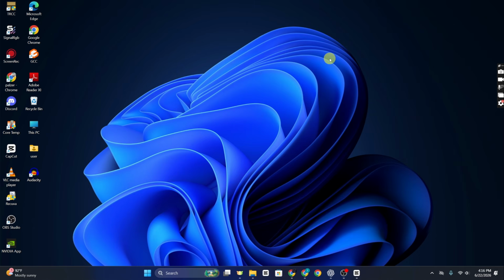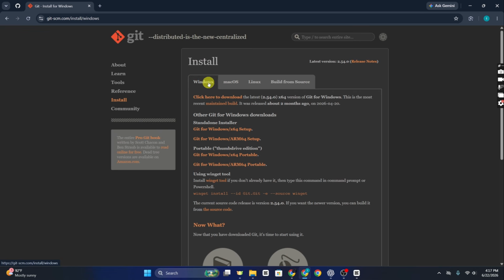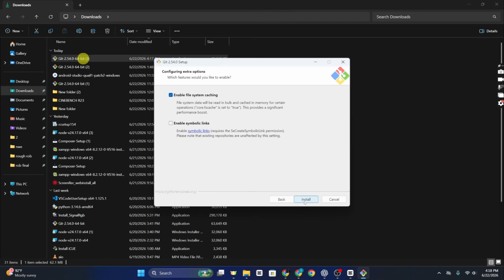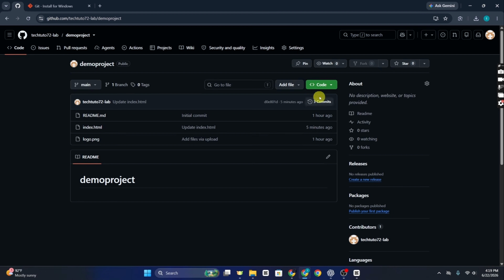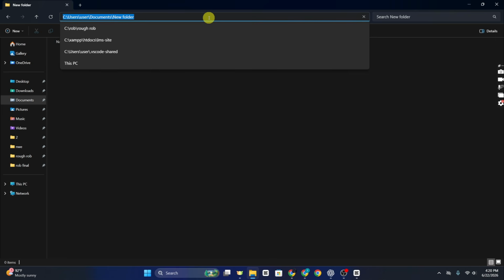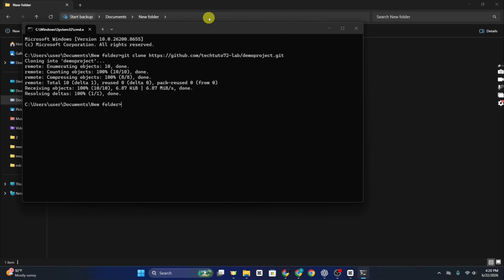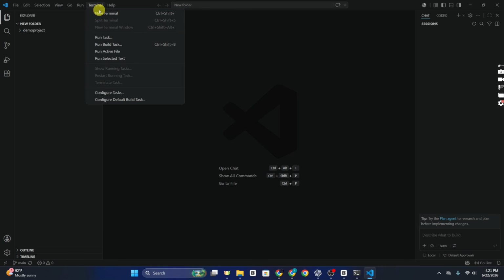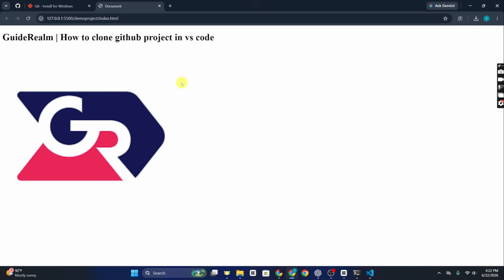How To Clone GitHub Project In VS Code - Tutorial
Learn how to clone github project in vs code in this video.

GuideRealm